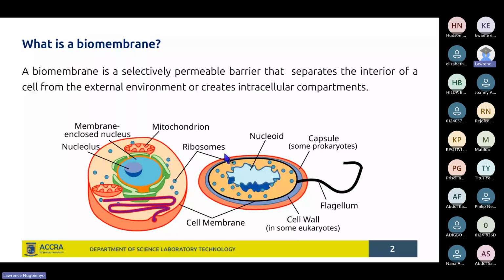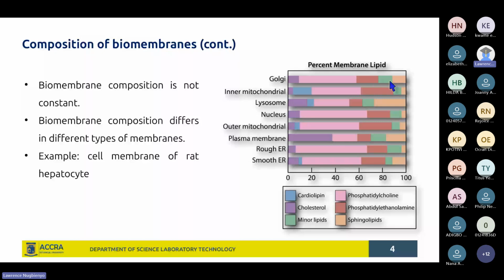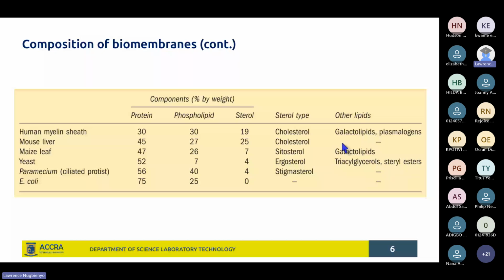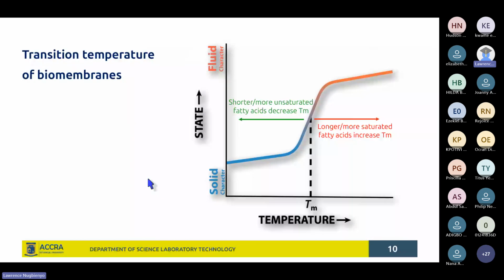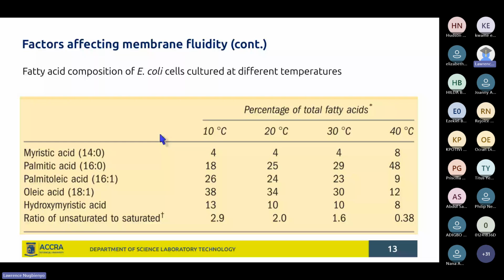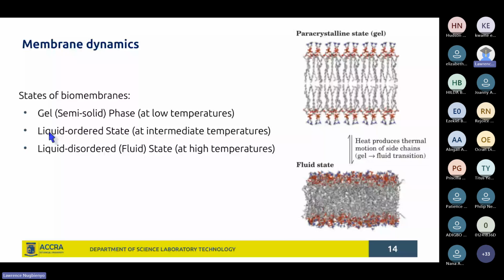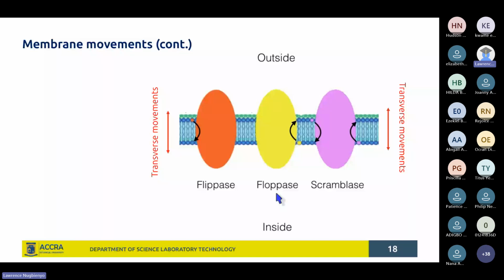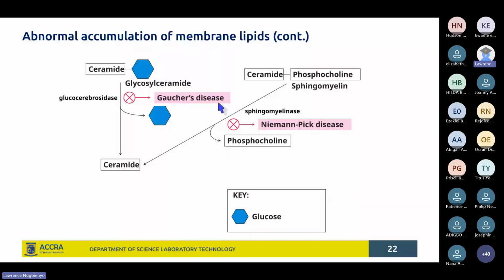SCH 214 Intermediary Metabolism II & Biomembranes - Biomembrane Composition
This video provides an overview of lipid composition and movements in biomembranes.